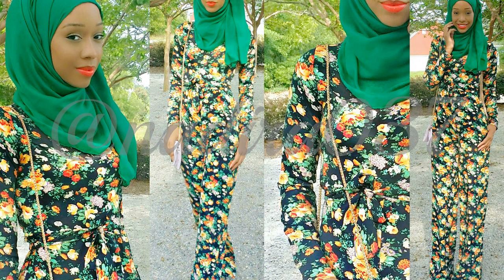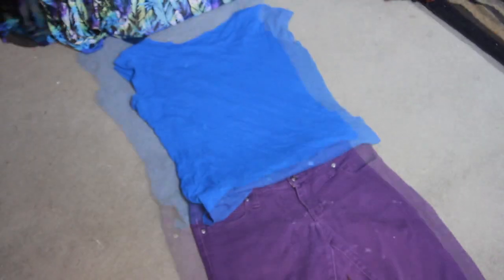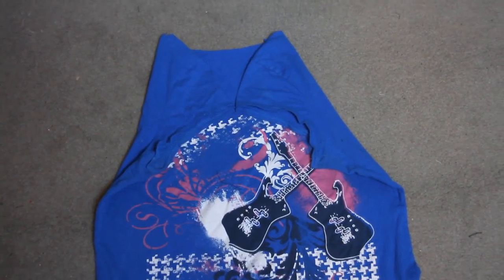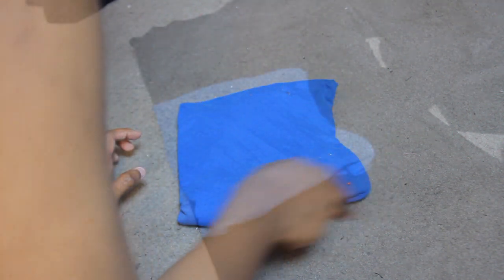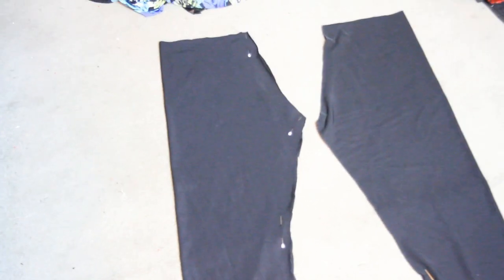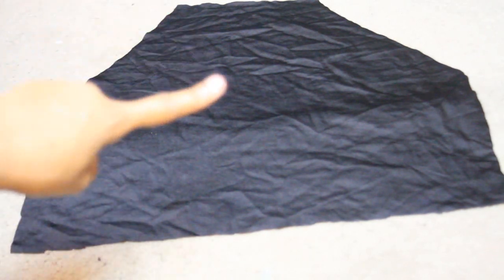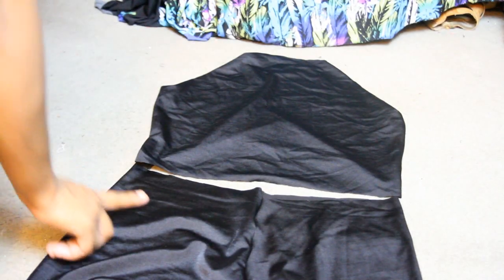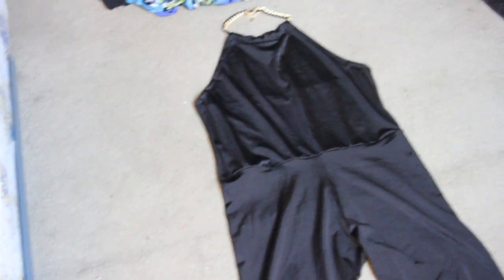DIY Halter Jumpsuit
* * * IMPORTANT MESSAGE * * *
For this video I labeled this tutorial as "INTERMEDIATE" because I feel that if your not familiar with sewing then this may be difficult for you to understand.. This also may be extremely difficult for you to understand if your not familiar with sewing terminology such as "on the fold", "seam", and etc. As you know I get straight to the point in my tutorials -- But none the less if you have any questions after watching this video feel free to leave your questions in the comment box below.

"Hey you guys so I am s0o excited about this collab video with Fashionista Nadira on how to make these different styles of jumpsuits.. Make sure to check out her channel & other social networks below."

INSTAGRAM or @nadira037 and @037Clothing (line coming soon!)